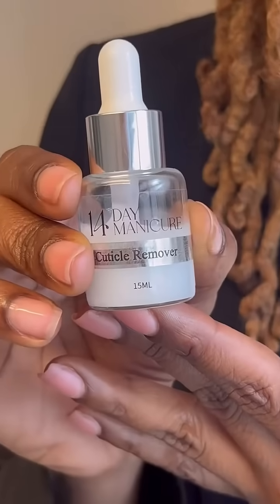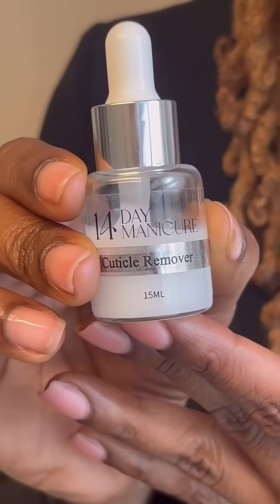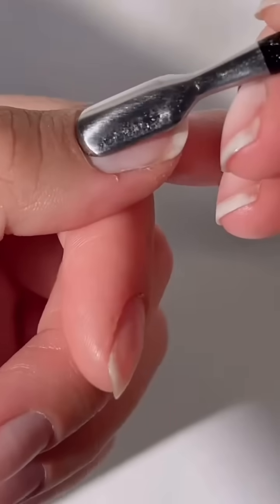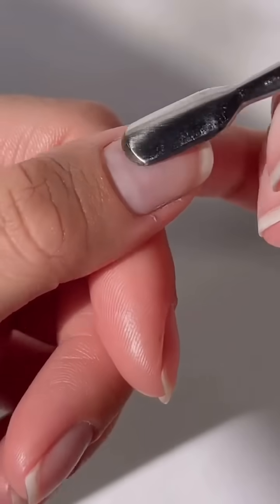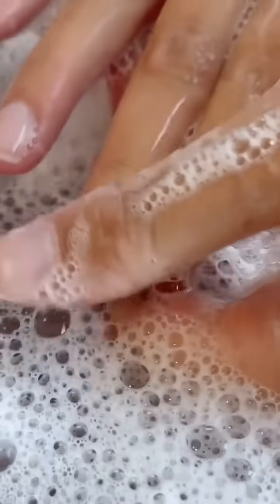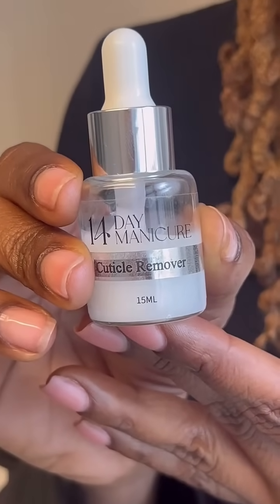How to Use Instant Cuticle Remover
Say goodbye to unruly cuticles! 💅 In this video, our Mani Master Julita shares her pro tips & tricks on how to use our Instant Cuticle Remover for a cleaner, longer-lasting manicure.

✨ It’s all in the name — our Instant Cuticle Remover softens and hydrates the cuticle area, so you can push back cuticles easily and pain-free. Perfect for prepping nails before gel polish, it removes excess cuticles in seconds and leaves your nails looking flawless.

💅 Why cuticle care matters:
Preps nails for gel polish application
Extends the life of your manicure
Hydrates & nourishes nails and skin
Makes removal easier and damage-free

✨ Add this simple step to your nail routine and enjoy salon-style results at home!